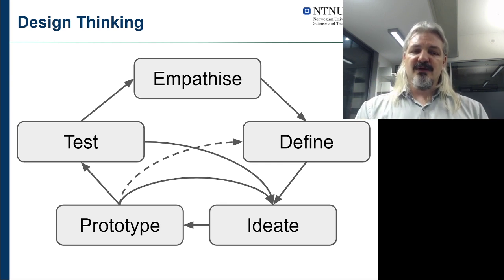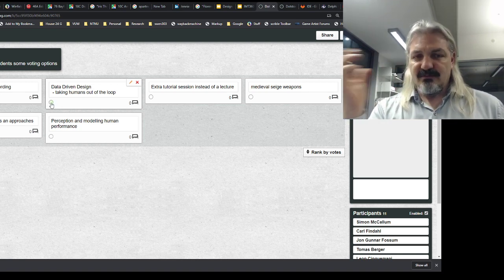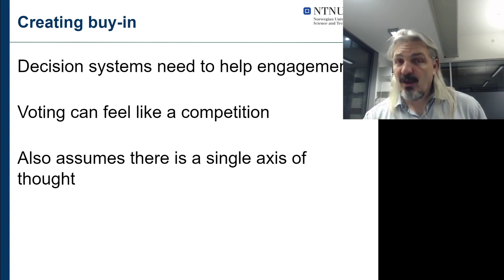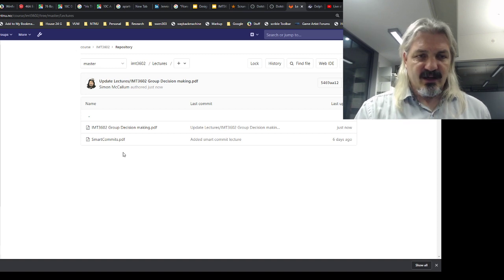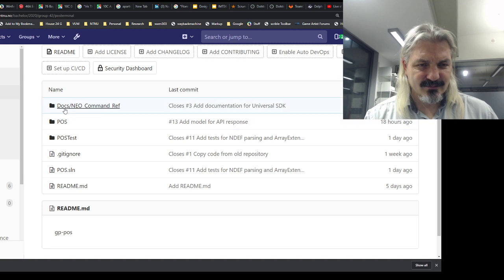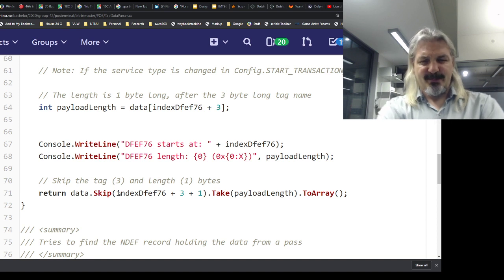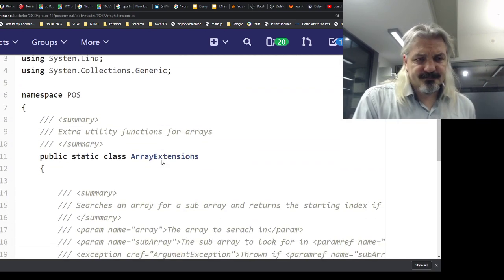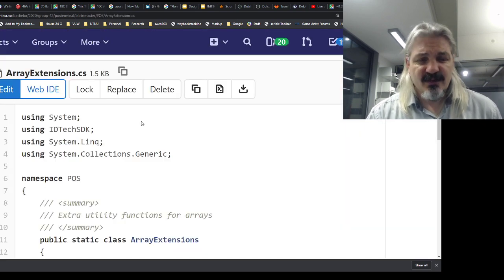IMT3602 Professional programming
Smart commits + student code review